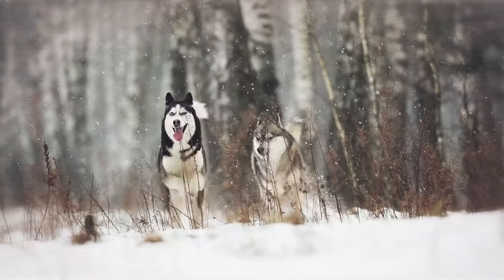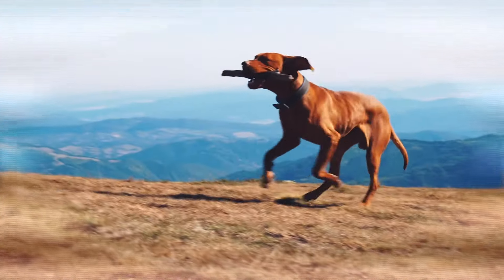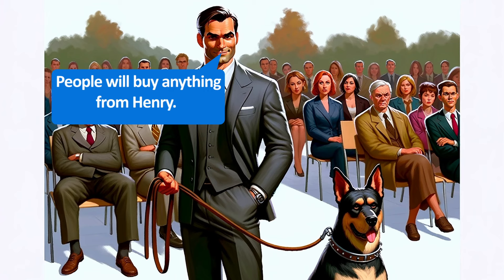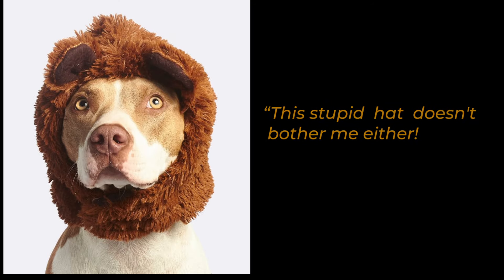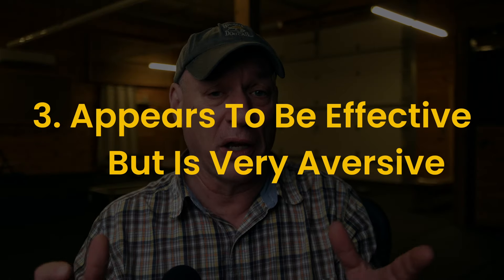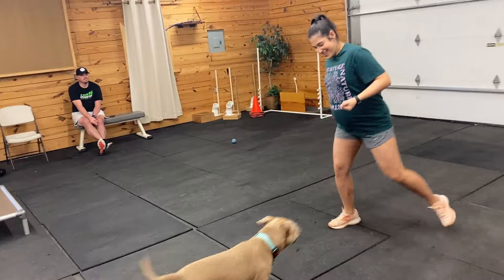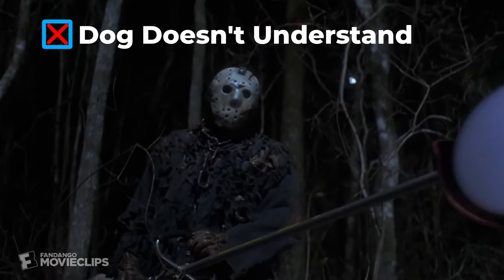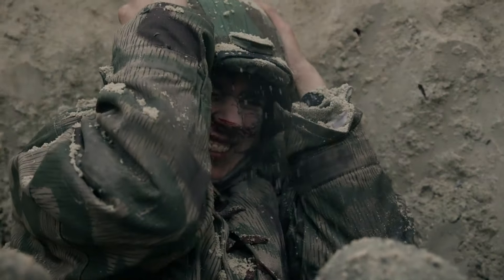Debunking eCollar Vibration Myths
Join us as we explore a new way to give your dog freedom without discomfort or pain. Say goodbye to traditional shock collars and hello to the innovative Vibrate function!